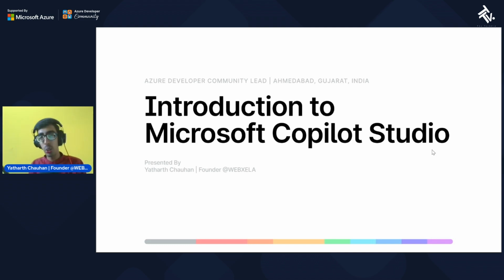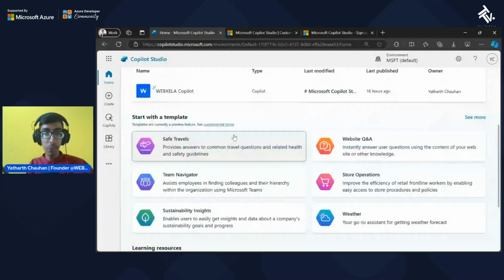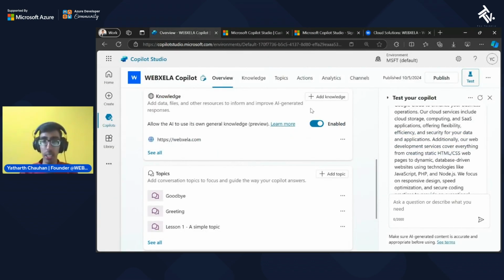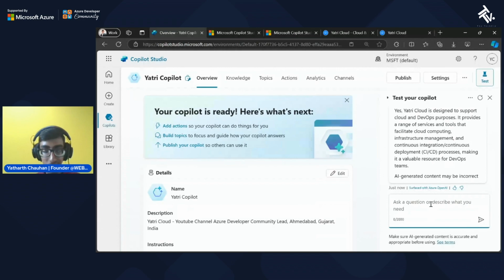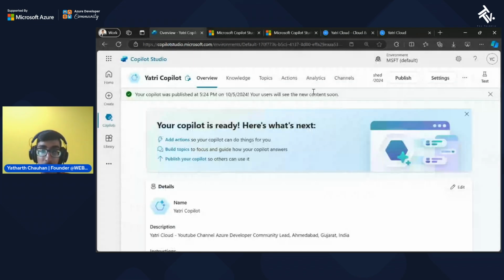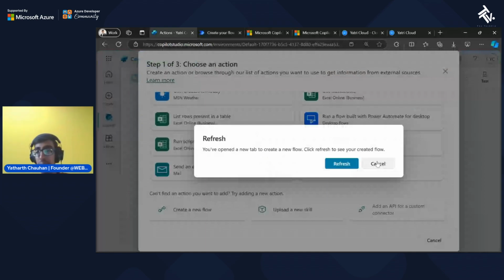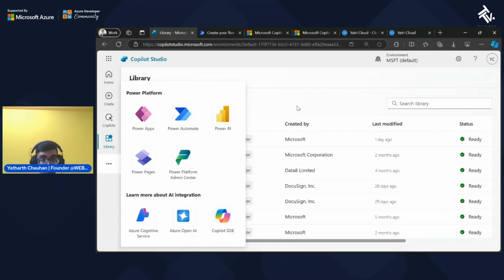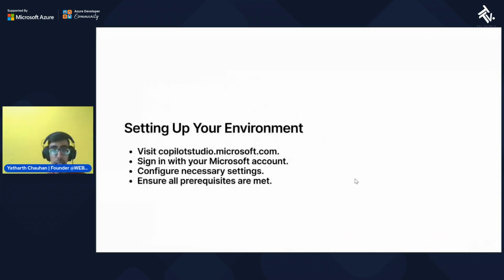Transforming Workflows with Copilot Studio | Yatharth Chauhan | Tech Podcast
Welcome to another exciting episode of our Tech Podcast! In this episode, we’re joined by Yatharth Chauhan, an expert in AI-driven productivity tools, who takes us through how Copilot Studio is revolutionizing workflows for professionals across various industries. Whether you’re a developer, designer, or content creator, Copilot Studio leverages the power of artificial intelligence to optimize your processes, boost efficiency, and unlock creative potential.

Yatharth explains how Copilot Studio can automate repetitive tasks, assist in decision-making, and improve collaboration, allowing teams and individuals to focus on what matters most. He also discusses how AI is changing the way we approach problem-solving and how you can integrate these advanced tools into your daily work routine to maximize productivity.

If you're looking to transform your workflow with AI tools that enhance creativity and collaboration, this episode is for you!